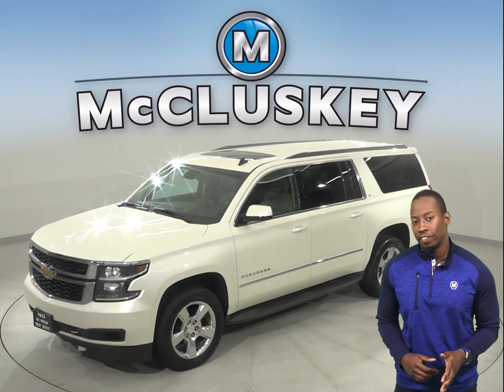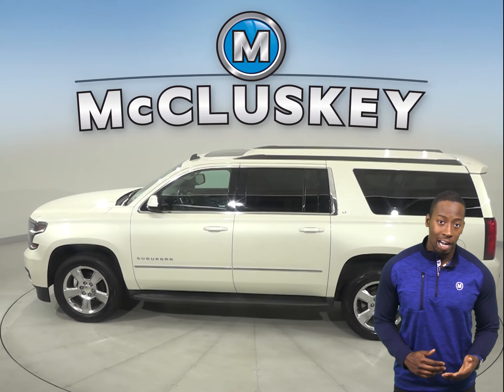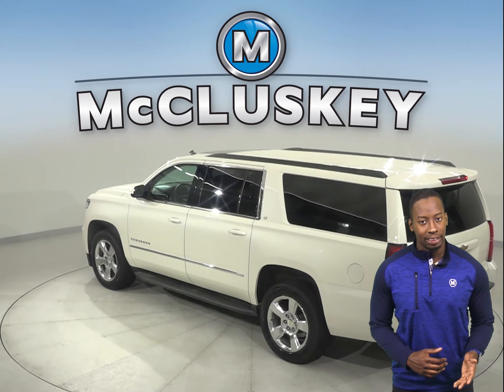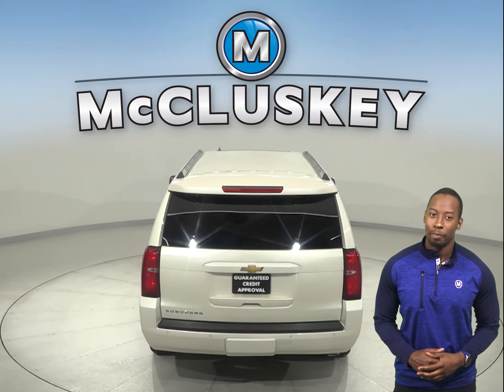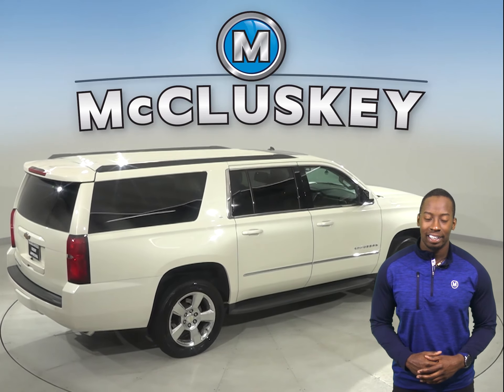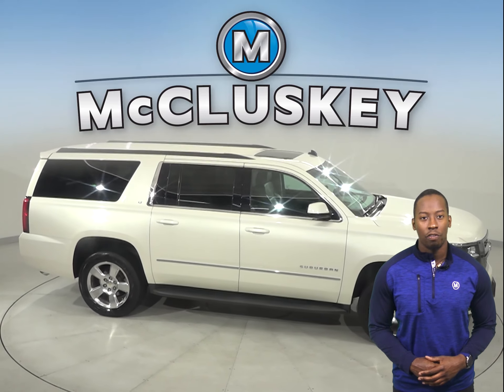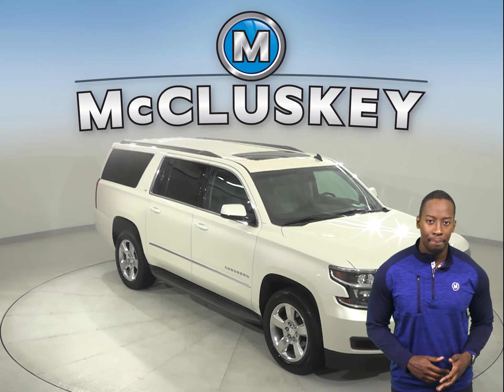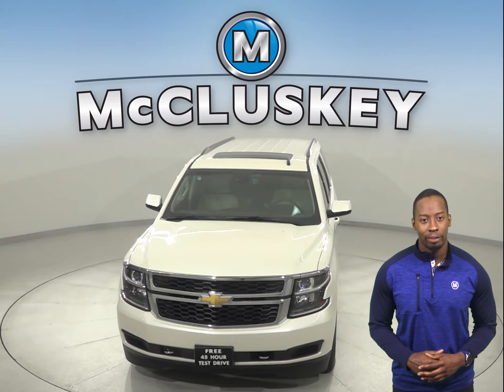A19829PT 2015 Chevrolet Suburban LT 4WD Test Drive, Review, For Sale -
Challenged credit?